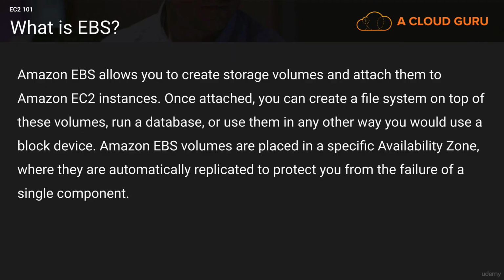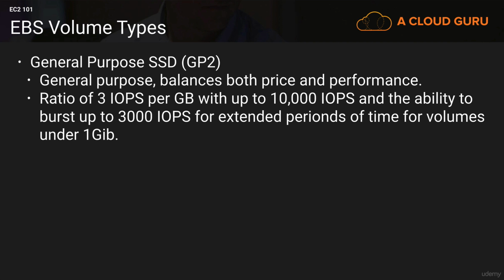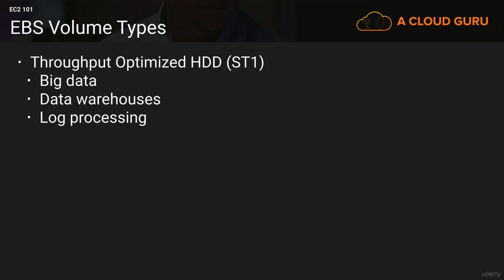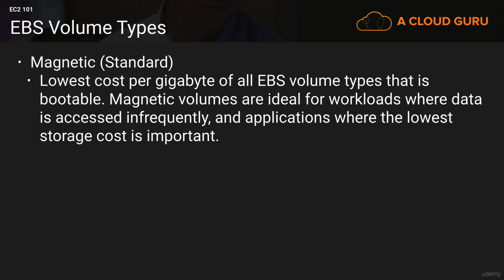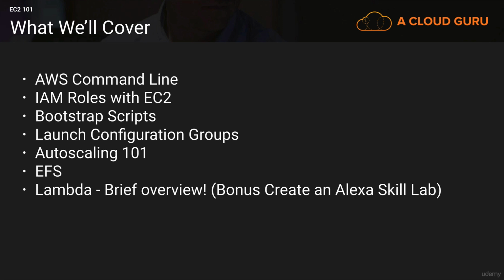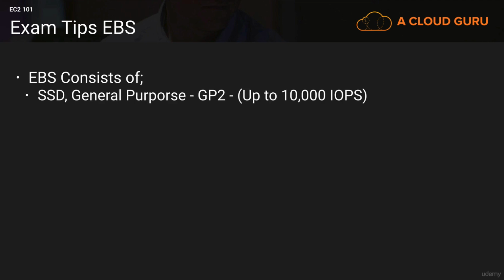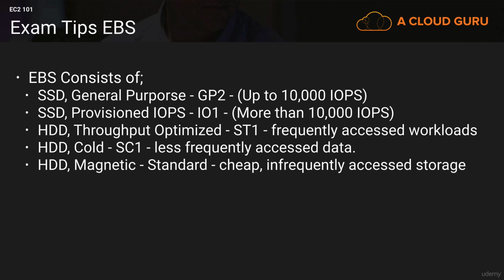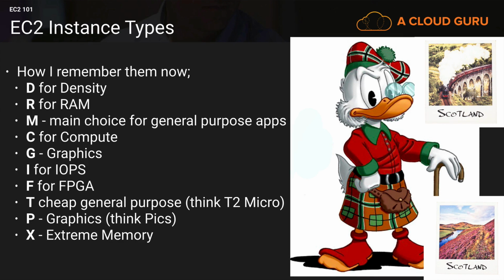27 EC2 101 Part 2